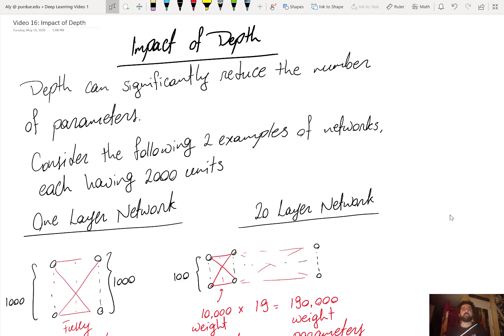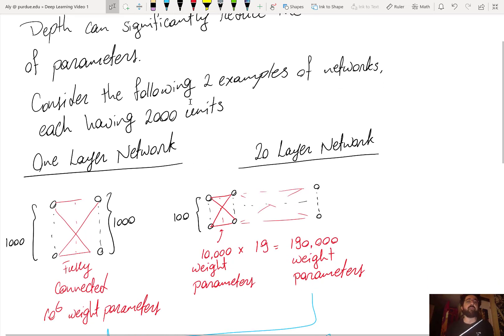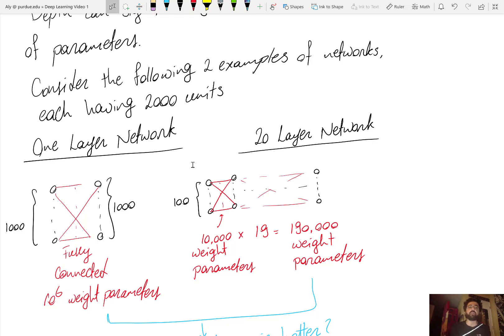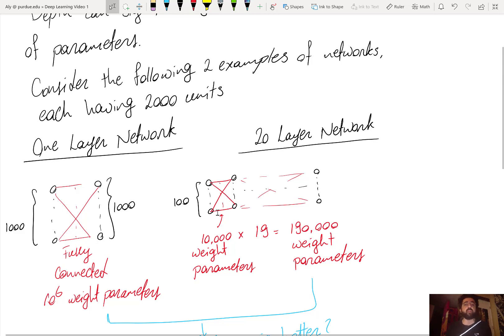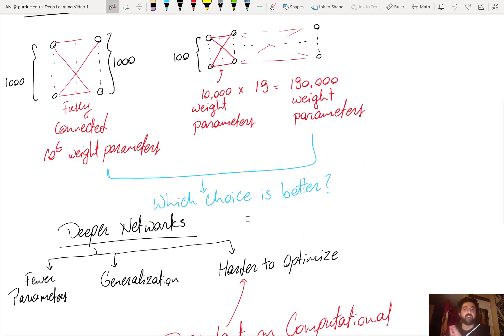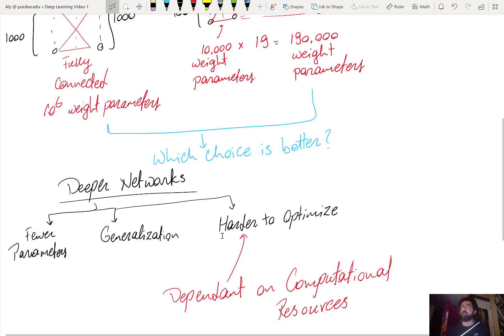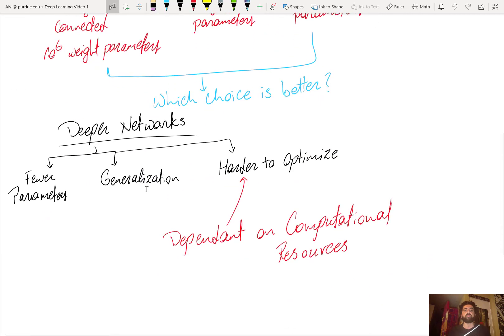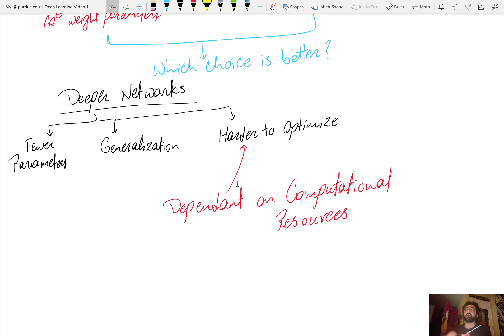Introduction to Deep Learning - Module 1 - Video 16: Impact of Depth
Introduction to Deep Learning Video Series - Module 1: Introduction to Deep Feedforward Networks.

Video 16: Studying how to make the decision for how deep the neural network should be.